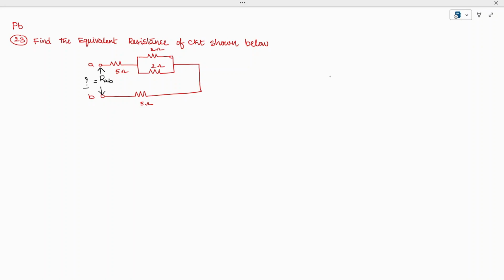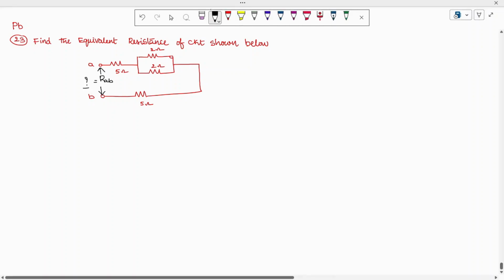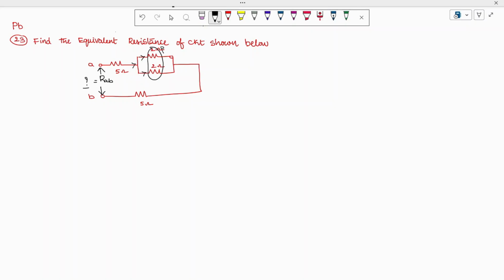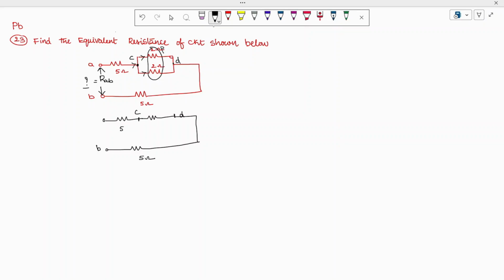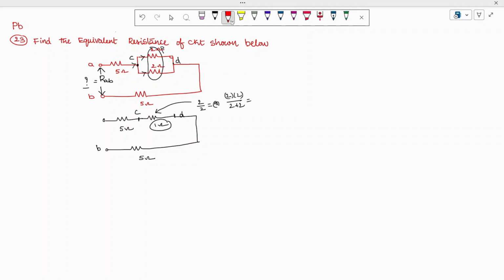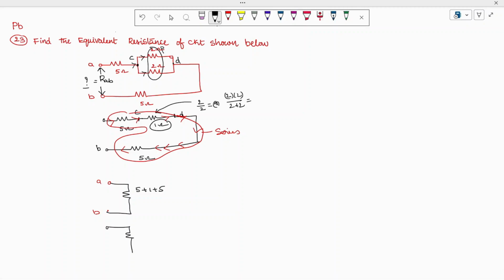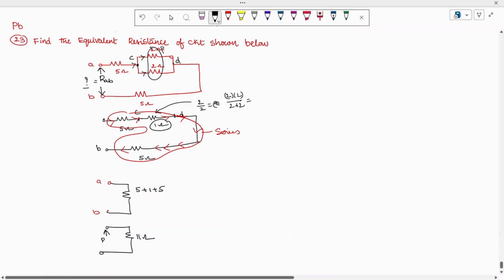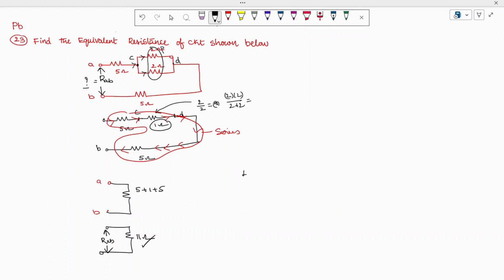Experts REVEAL Hidden Secrets to Reduce Resistance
Solved Problems on Resistance reduction  lec 23